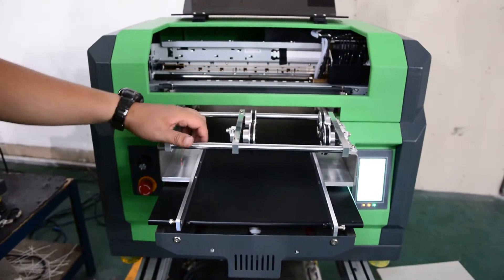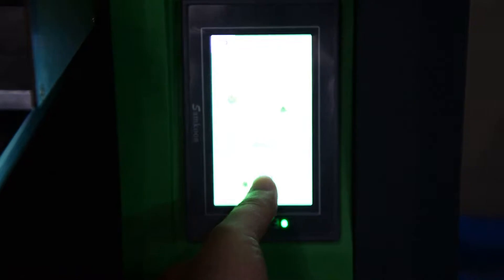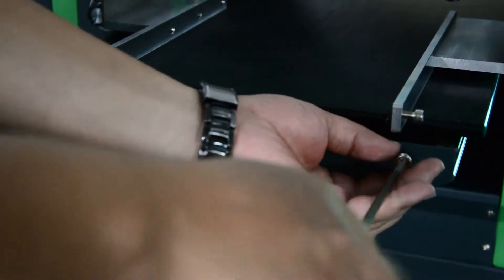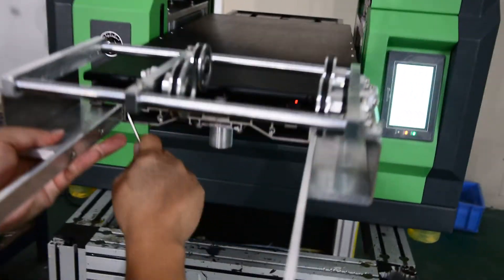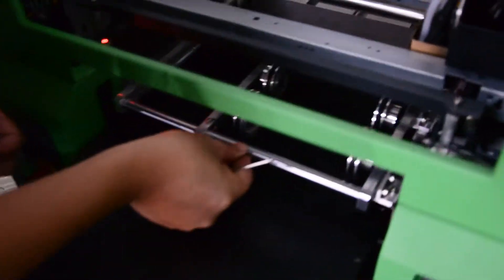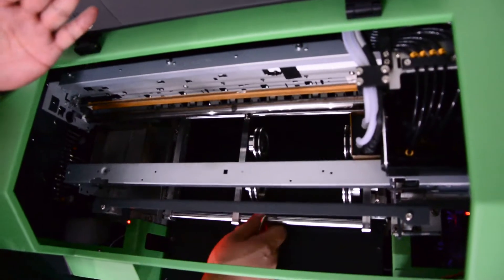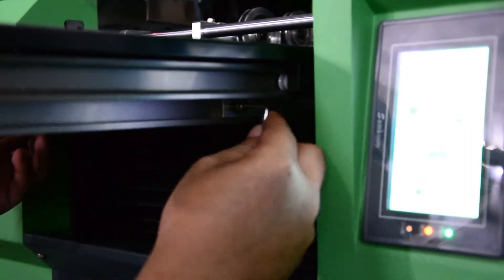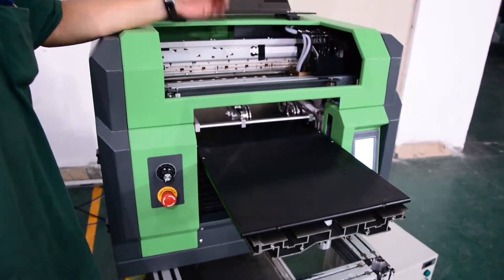Cylinder Fixture Install for A3 digital uv rotary mugs cup printing machine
Cylinder Fixture Install for A3 size UV digital  mugs cup printing machine